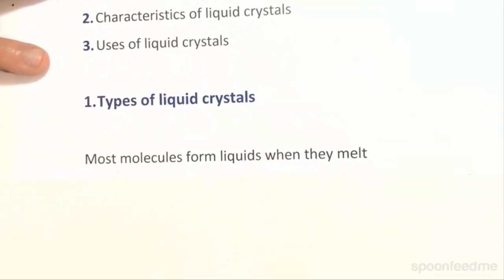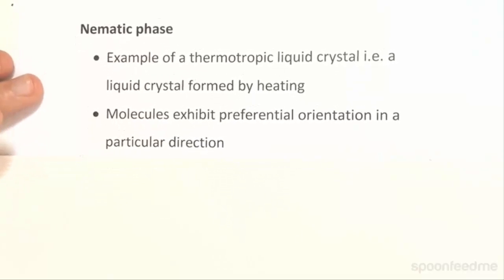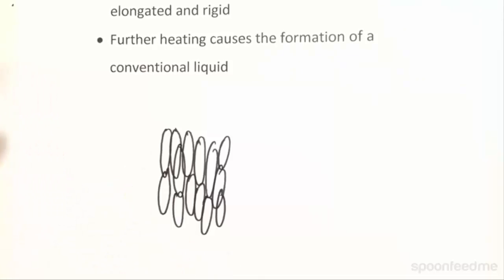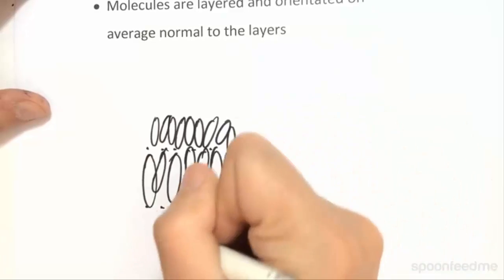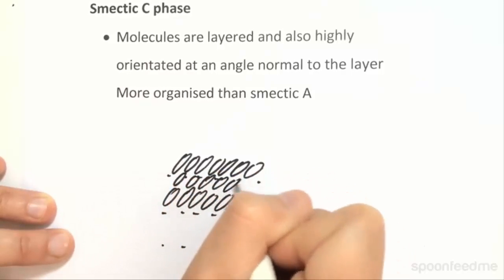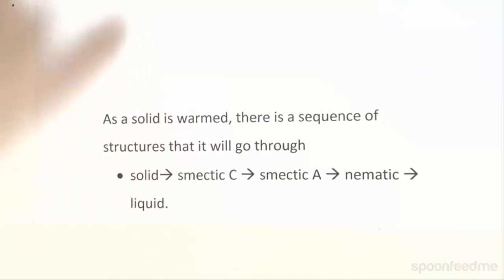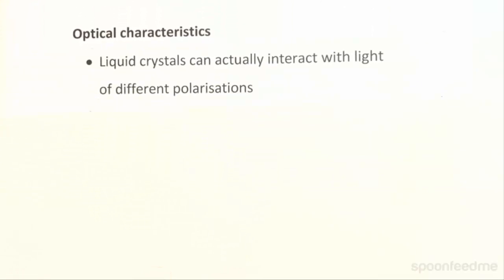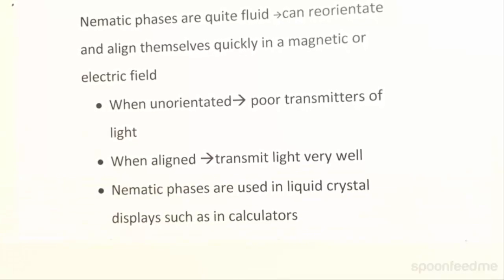Liquid Crystals I Chemistry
for more free video tutorials covering Chemistry.

This video demonstrates the types of liquid crystal, their characteristics and uses. The first part of the video explains the liquid crystals’ isotropic structure and three different phases of liquid- nematic phase, smectic A phase and smectic C phase. Nematic phase represents thermotropic liquid crystal whereas smectic phase represents crystal that form at lower temperature. Usually when a solid is warmed its transformation to liquid takes place by the sequence solid to nematic then nematic to smectic A, smectic A to smectic C and finally smectic C to liquid.

The next part of the video describes certain properties of liquid crystals in flow behaviors and their optical characteristics in greater details e.g., liquid crystals are viscous, they don’t flow, they can be poured into a mold, they can take shape of the container, they interact with light of different polarizations. Last part describes the uses of liquid crystals highlighting their special properties- when aligned they can transmit light very well and when unorientated they are poor transmitter of light in details.